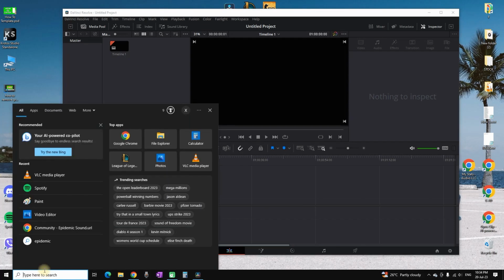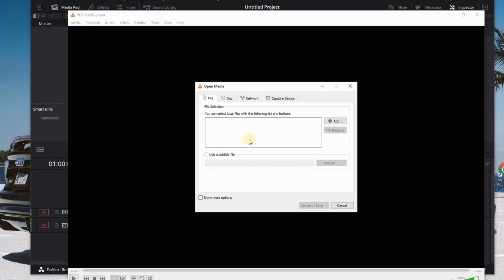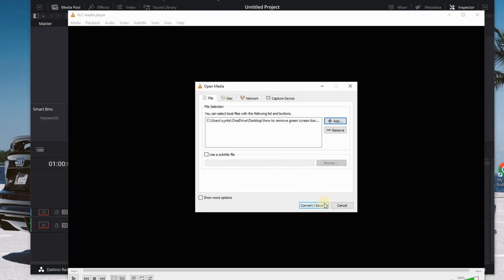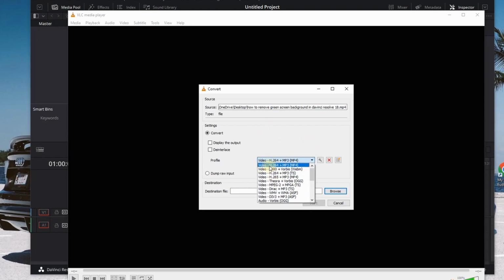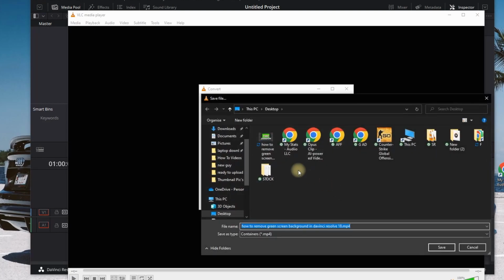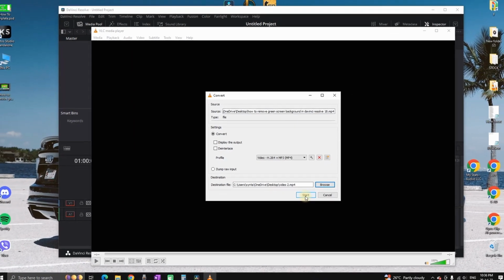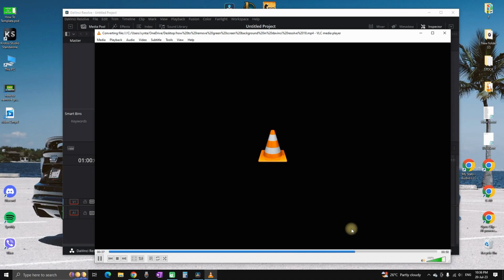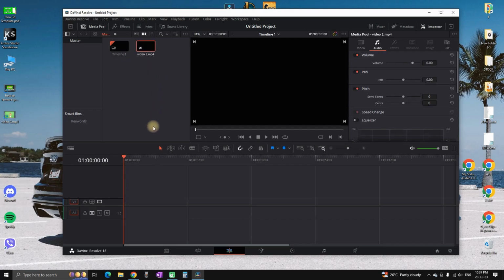Why Can't You Import MP4 in Davinci Resolve ? Easy Fix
Easy way to  fix mp4 not importing to Davinci Resolve.
If you cant import your mp3 or media to davinci resolve, this tutorial will show you one solution to the problem.
Davinci resolve mp4 fix

when you make a purchase on one of those sites,
I will get a small kickback to no extra cost for you!
Thanks for supporting me and my channel! Cheers!